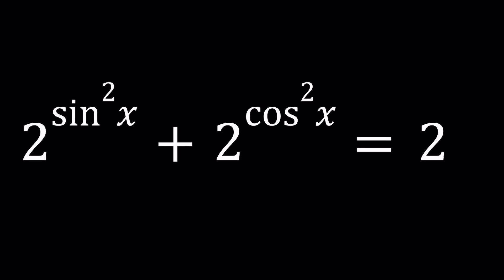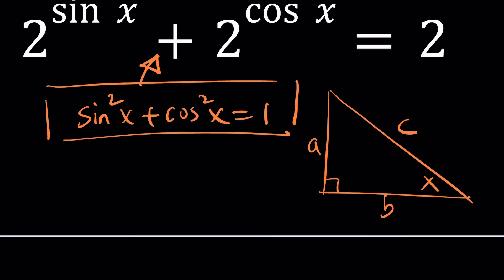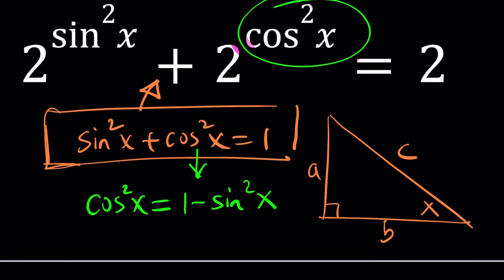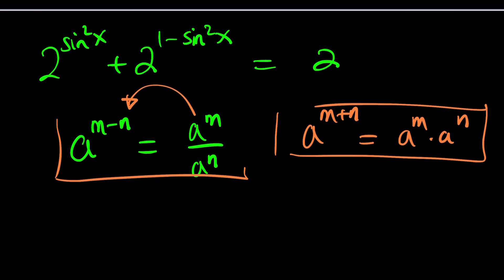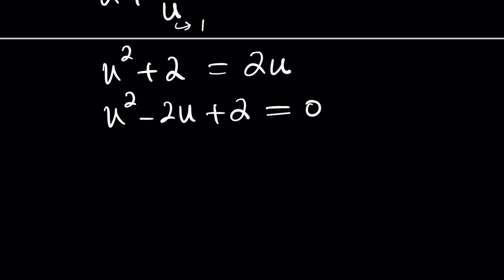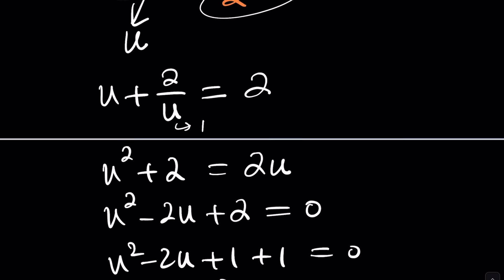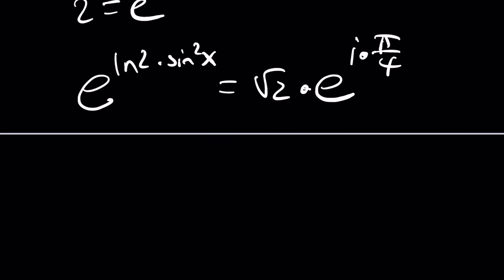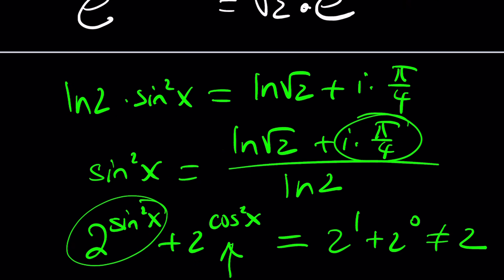This Looks Wrong… But Isn’t